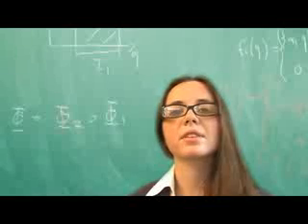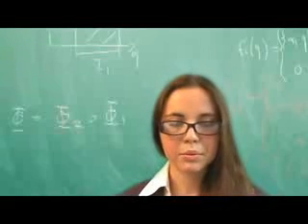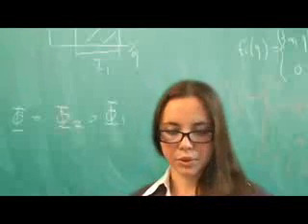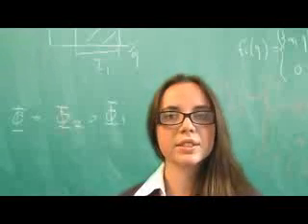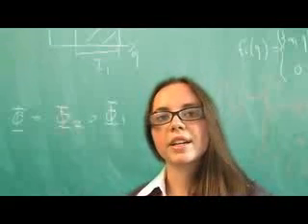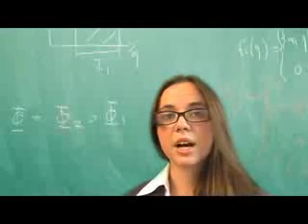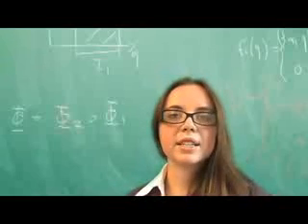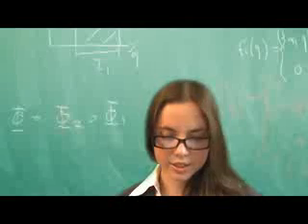Visual Perception - ASWB, NCE, NCMHCE, MFT Exam Prep and Review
Pass your exam the first time with these helpful hints. Try a free full length practice exam